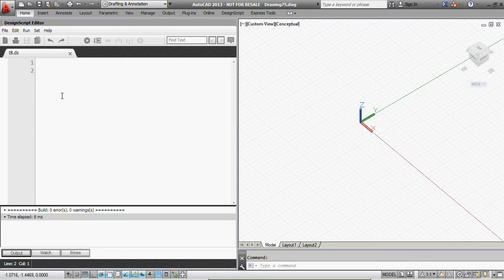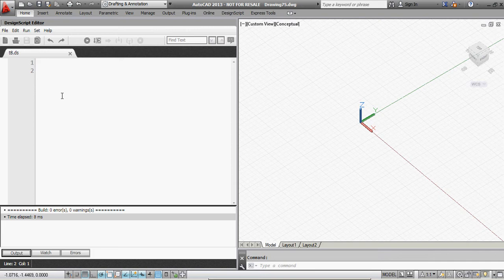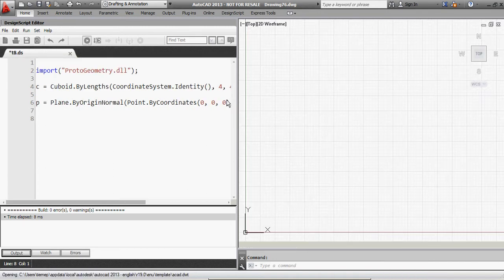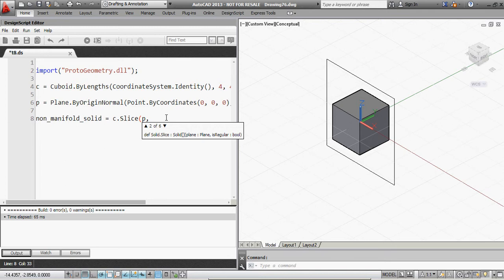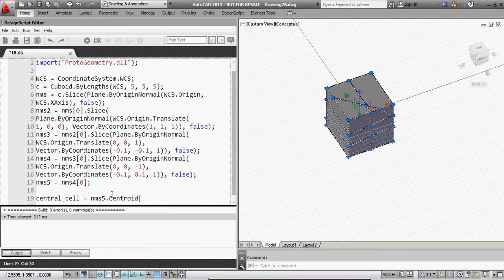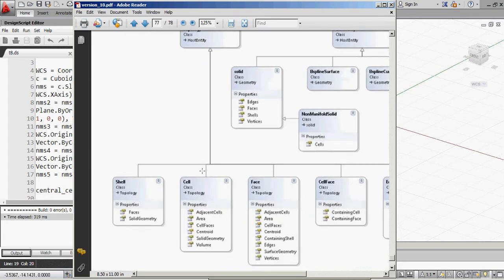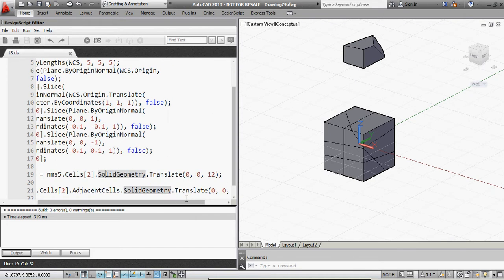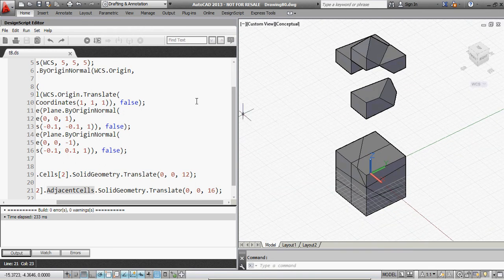19 - Non-Manifold Topology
View the source code in this video